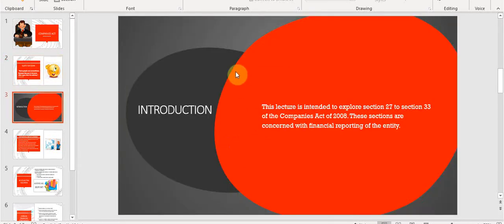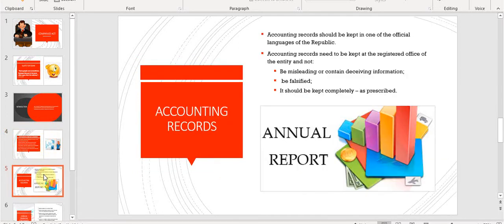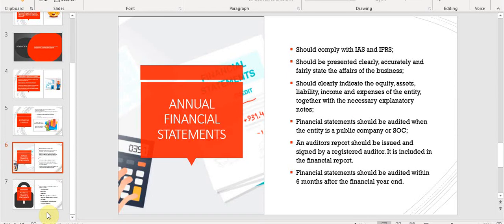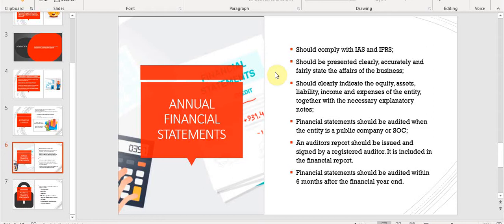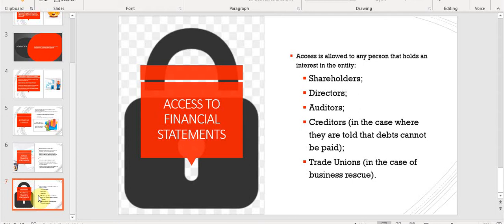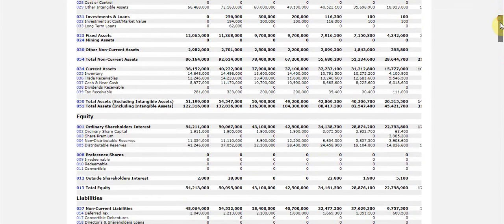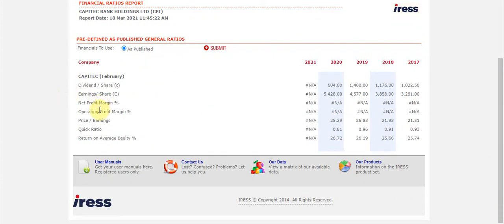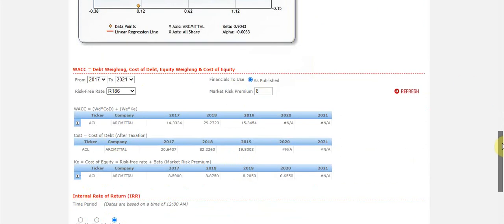COMPANIES ACT LECTURE 2